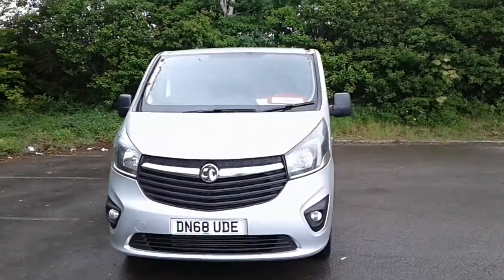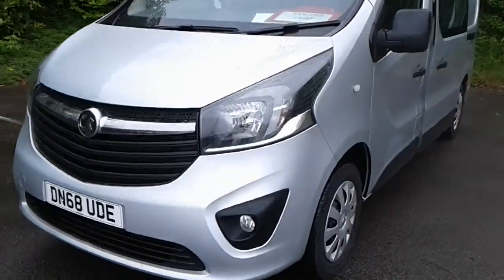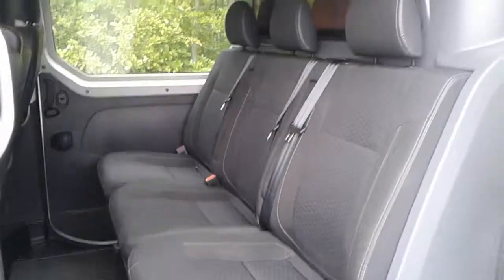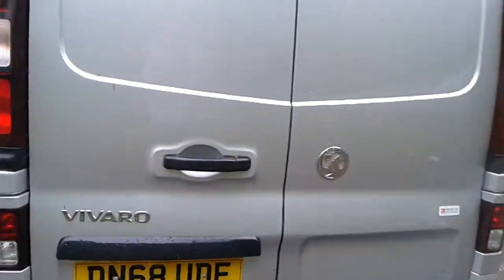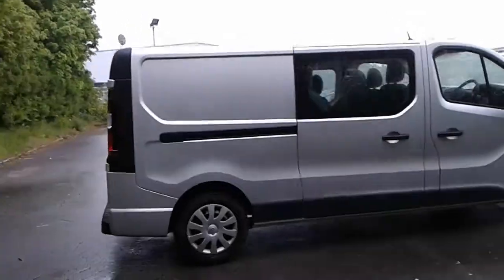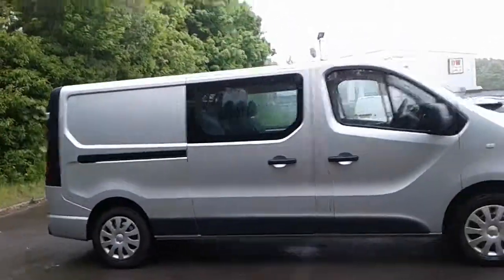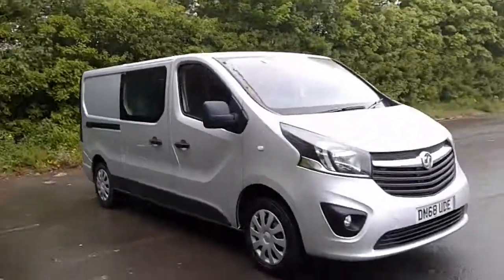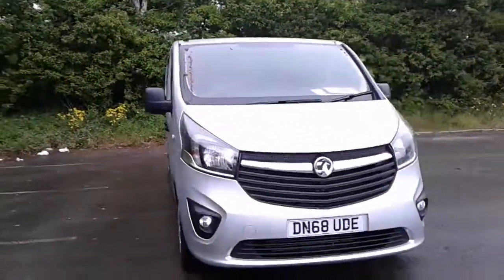DN68UDE Vauxhall Vivaro 2900 1.6 CDTi 120PS Sportive L2 H1 Doublecab